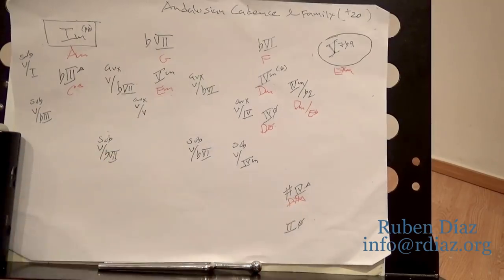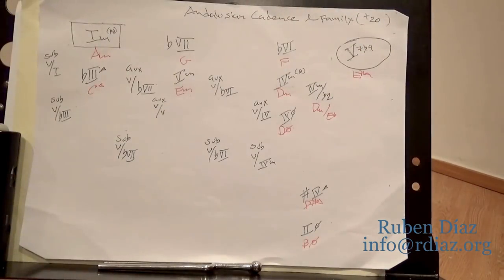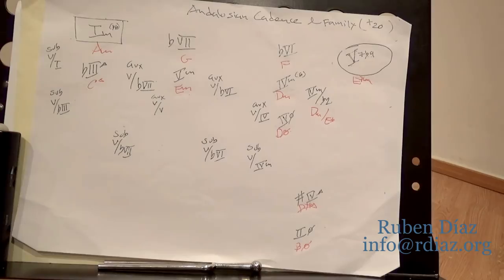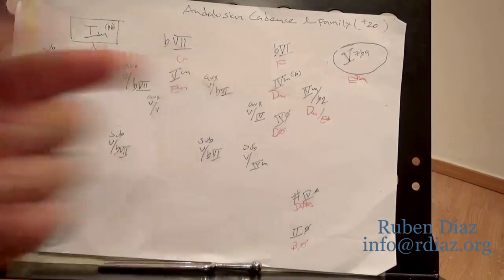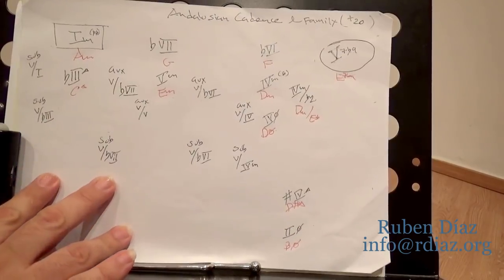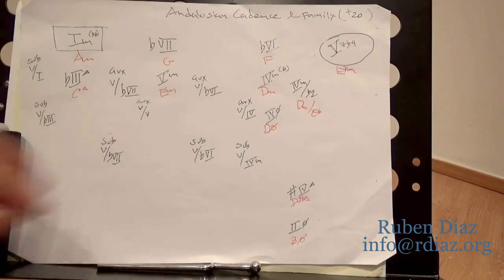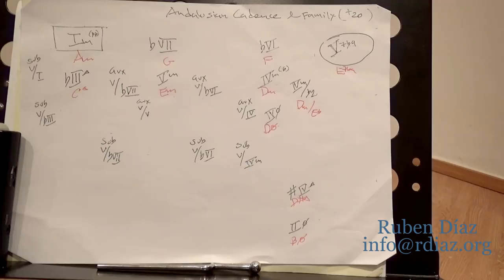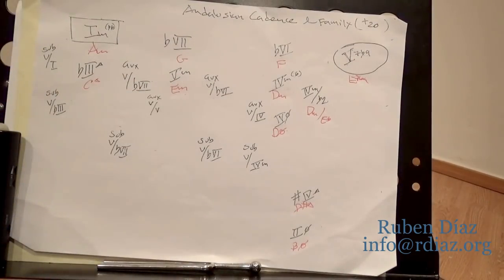Easy approach to the Andalusian Cadence 5 / flamenco guitar lessons Skype/ Ruben Diaz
6817

^Ex.1/ 00:01
Ex.2/ 01:52
Ex.3/ 09:52
Ex.4/ 04:38 topic